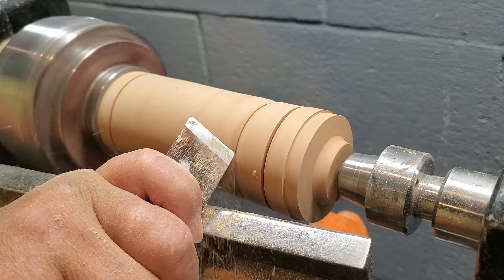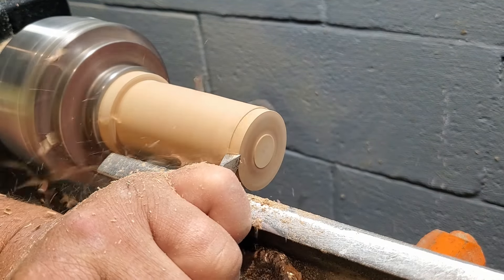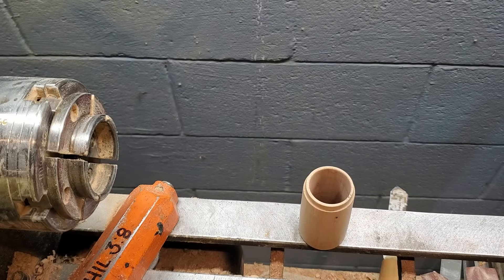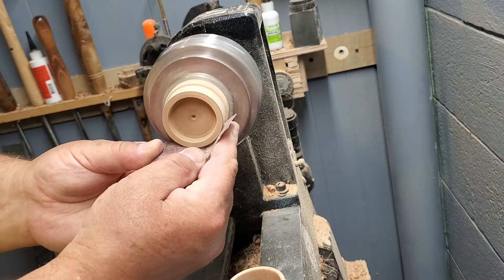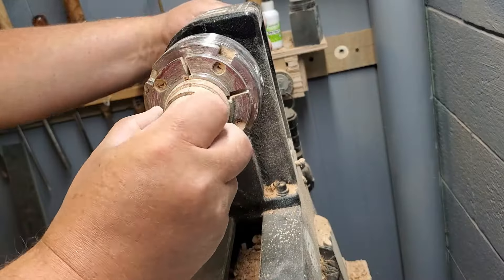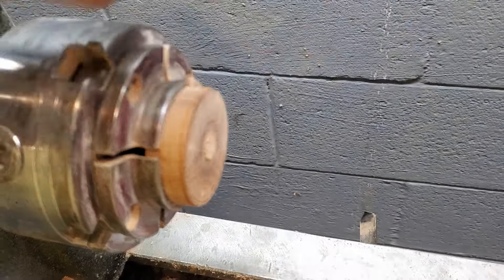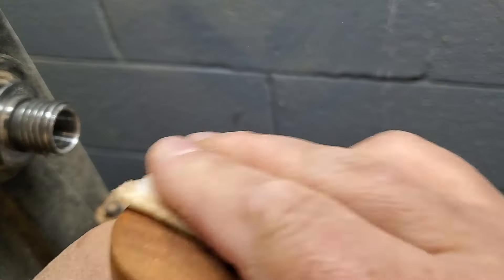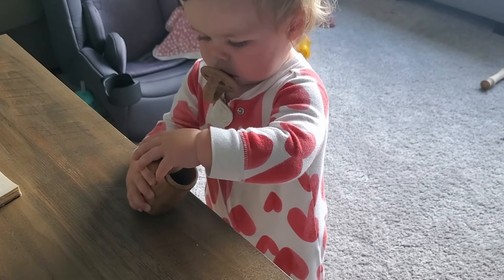Little Bottle Box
Woodturning a piece of Cherry into a special little box

 For tips on how to use CA glue see their channel;

I also have an Amazon storefront where I post videos of some of the products I have tried and liked: